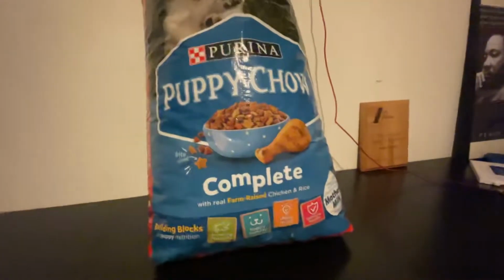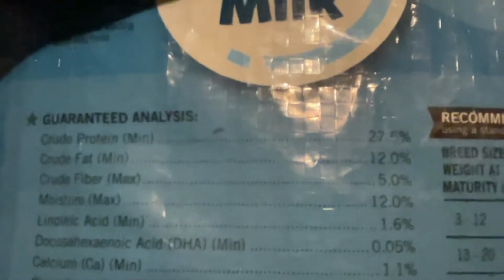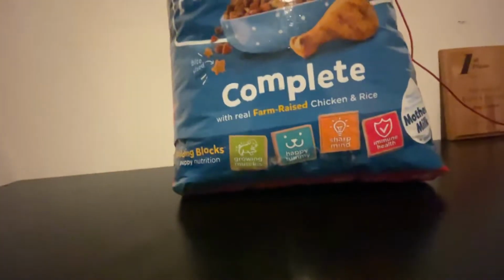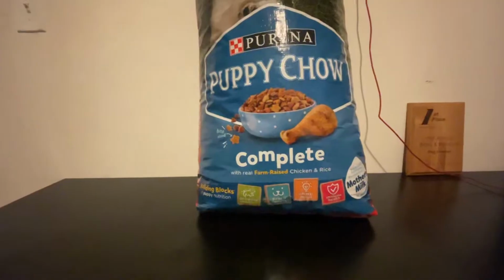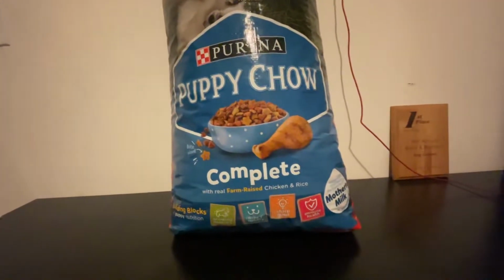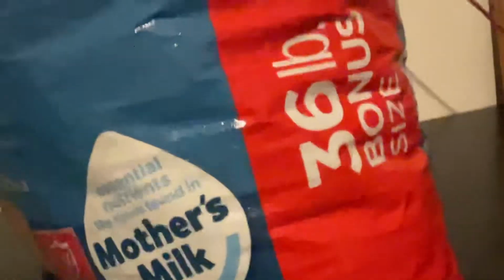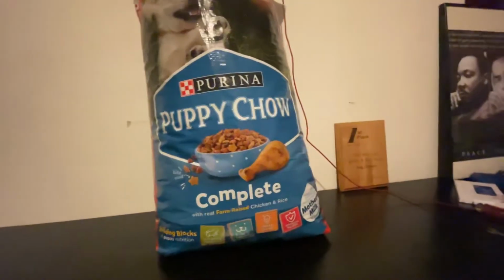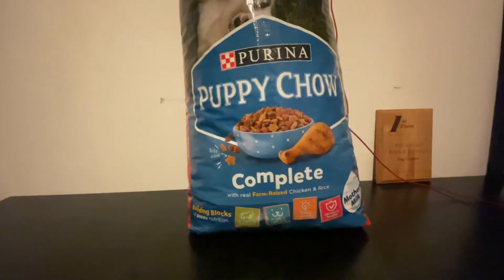Puppy chow Dog food review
Puppy food
puppy chow
American bully feed
dog lover
tri bully
Xl American bully
Bite work
Guard Dog